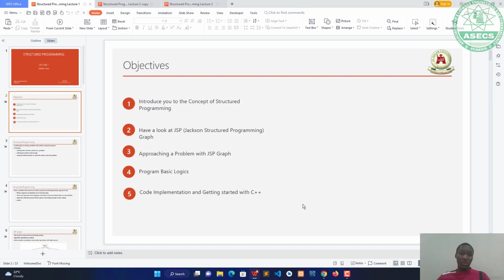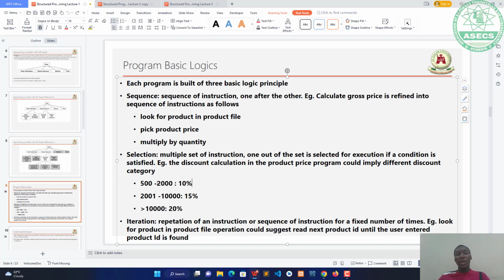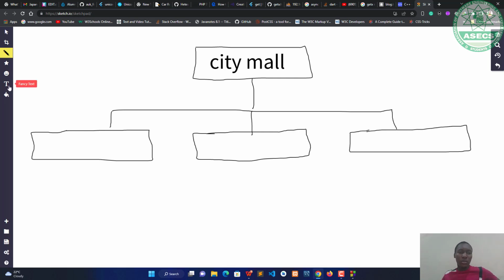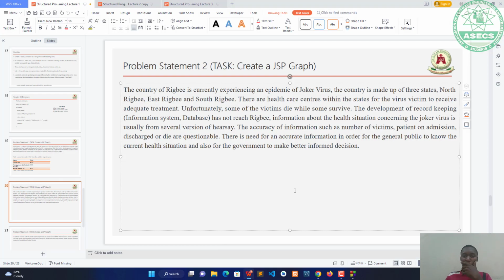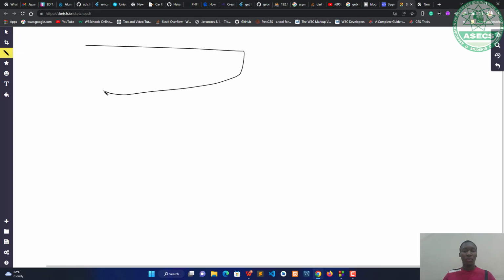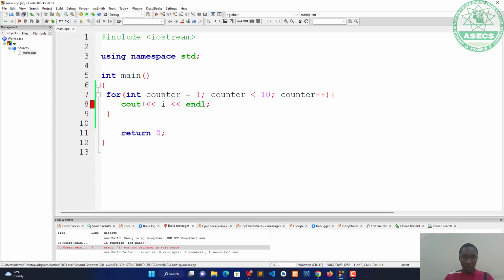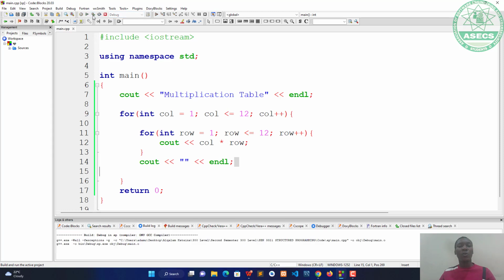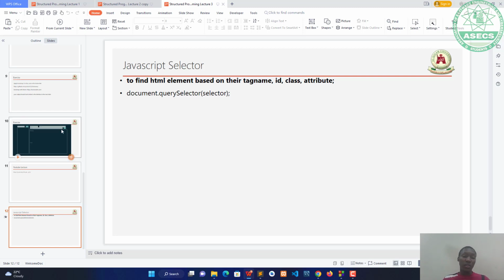Structured Programming Tutorial